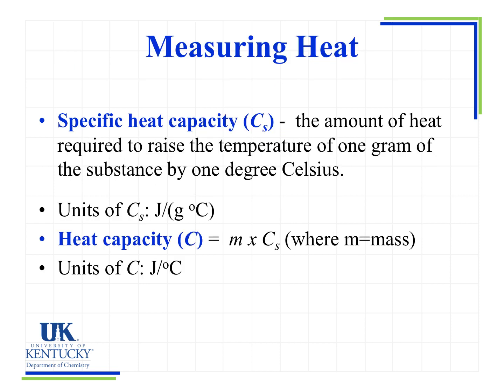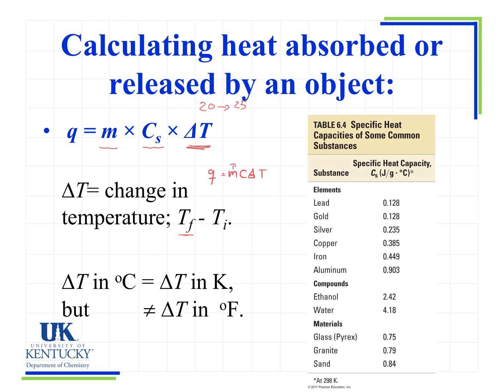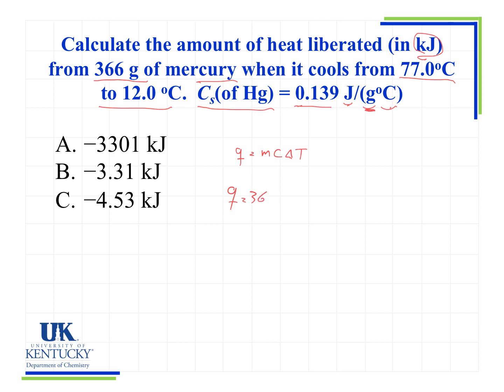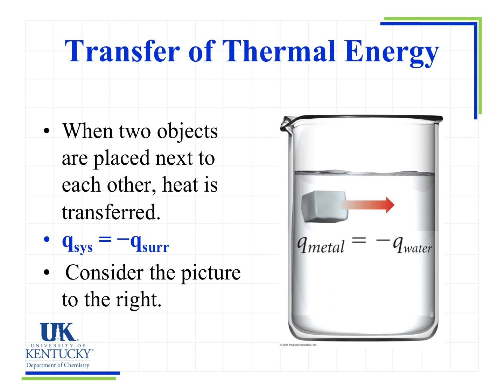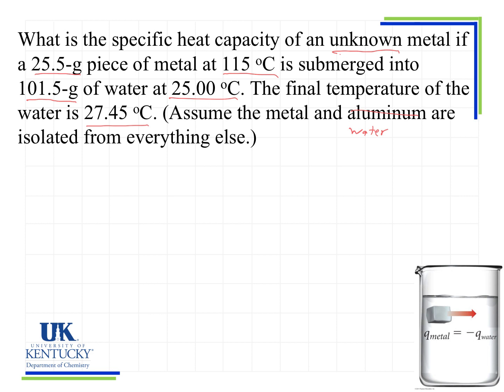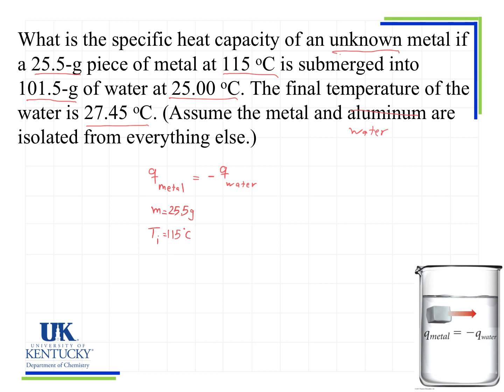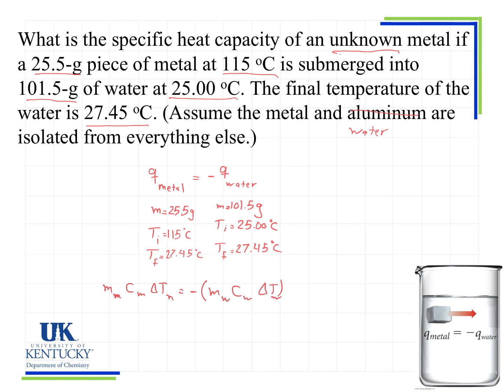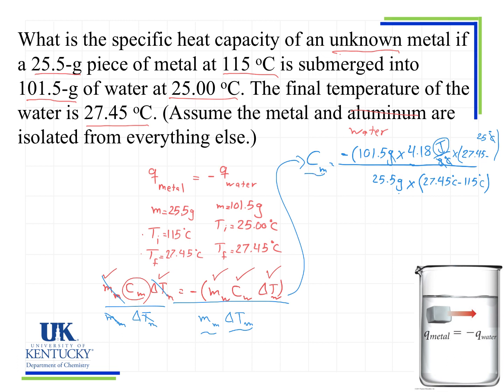CHE 109 Video38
Calculating Heat